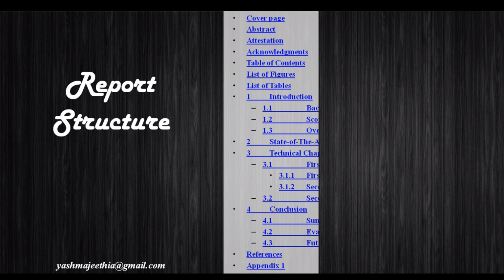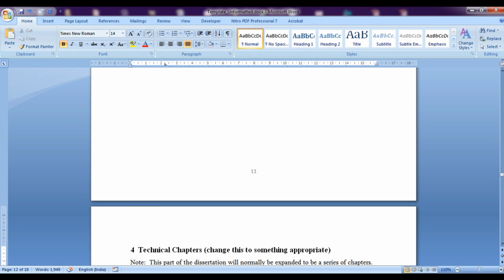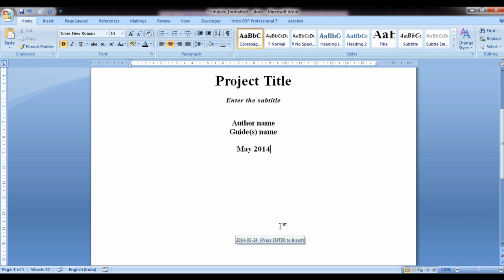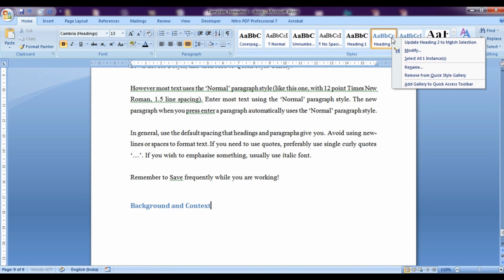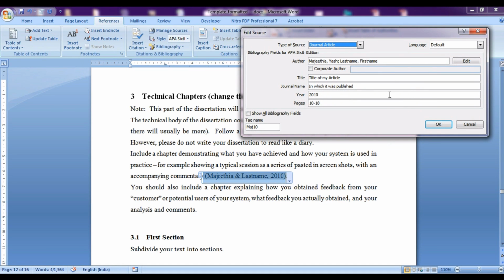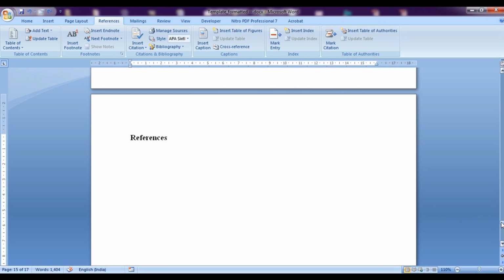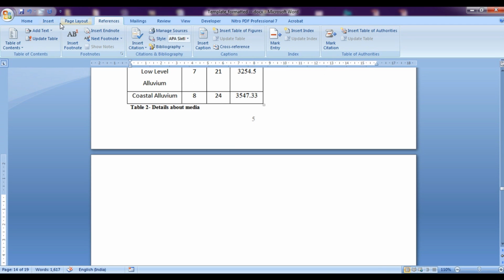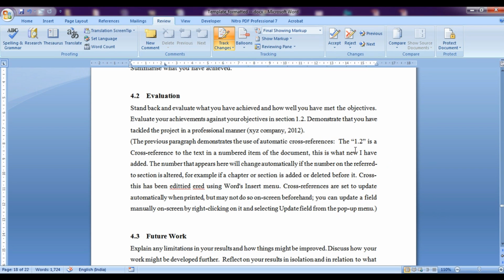Report making & formatting in Microsoft Word - FULL TUTORIAL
This comprehensive tutorial of REPORT MAKING & FORMATTING IN MICROSOFT WORD will help you to become an expert in document formatting using all the basic functions as well as some advanced functions of this software. Hope this will be useful to you. Also forward this link to all those for whom it might be useful to; so that we can spread the knowledge about this topic.